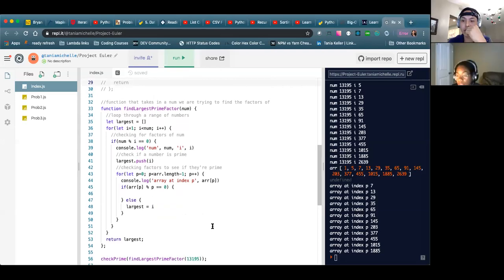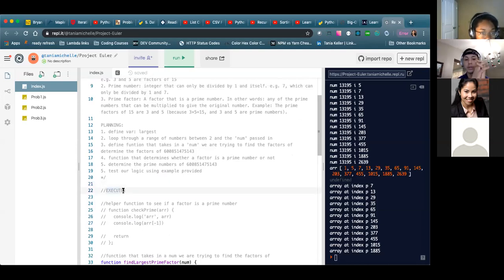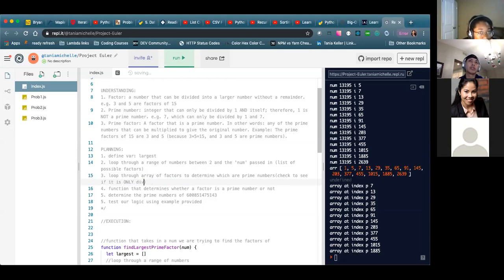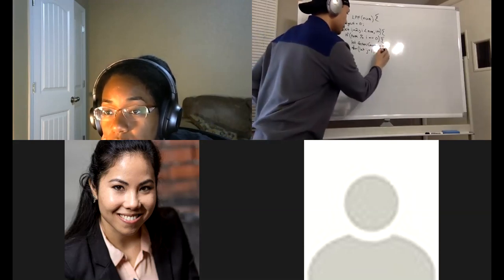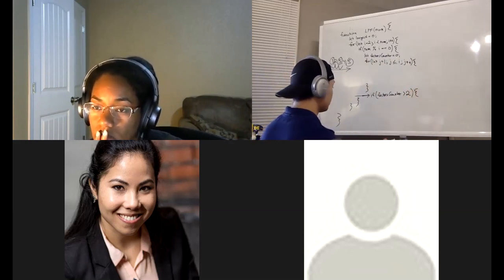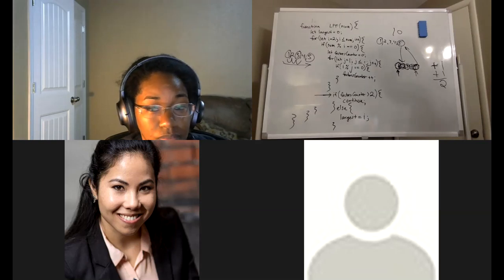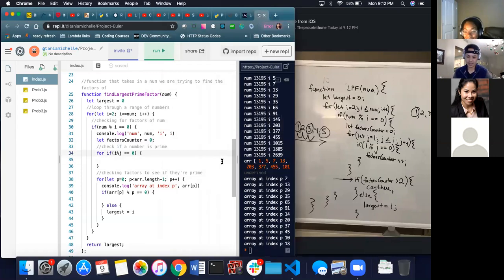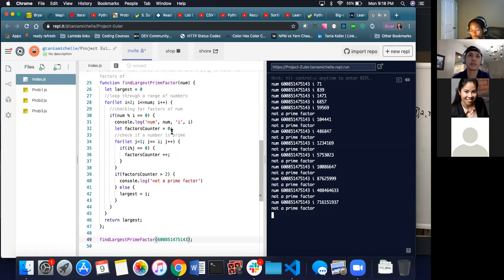Team Problem-Solving (12/09/19) Part 2